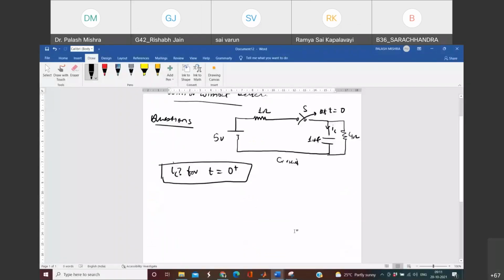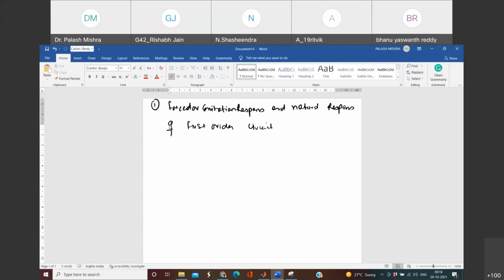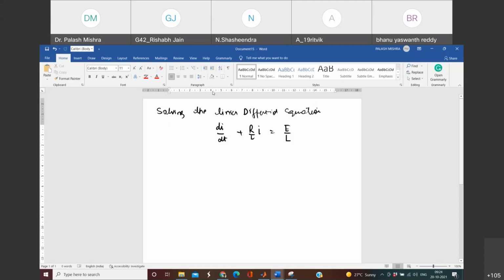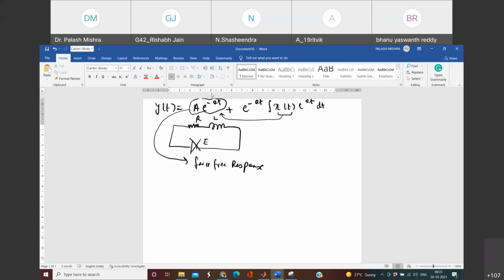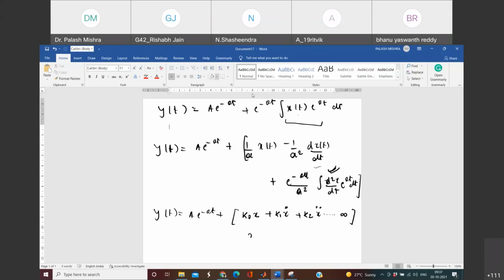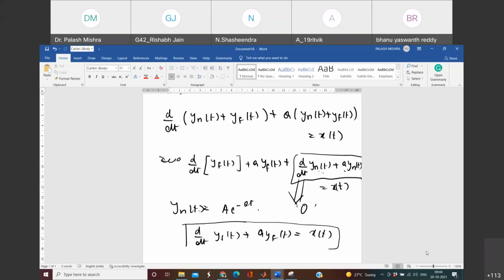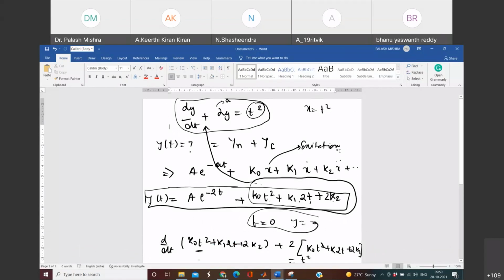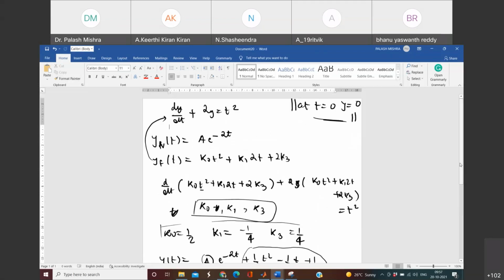NA 20TH OCT